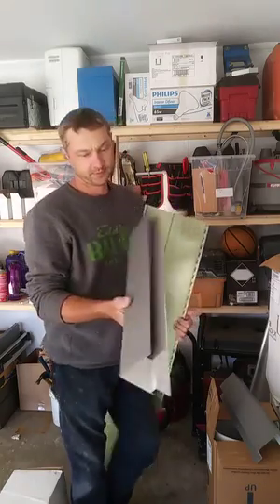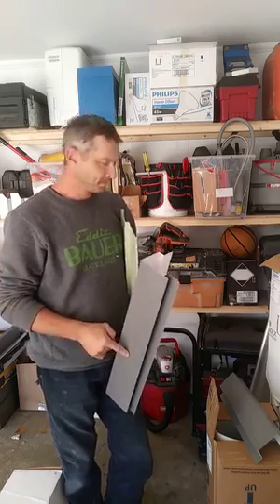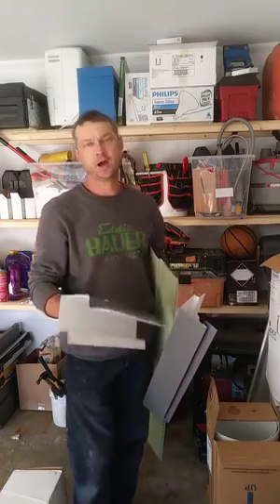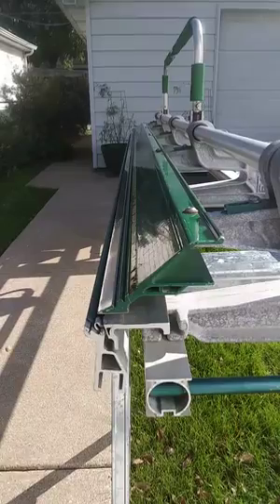Aluminum corner post! Best way to make it! Aluminum work-tips and tricks.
if you install aluminum siding-you need corners which you can buy or make. Let me show you how i do it.